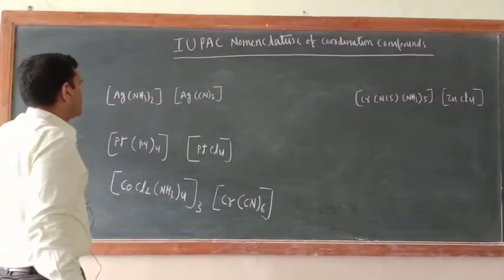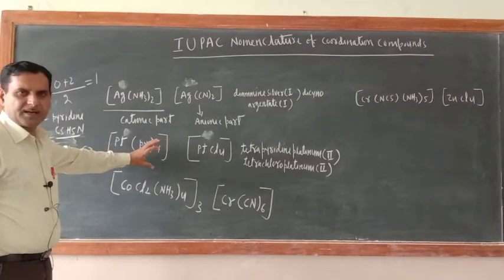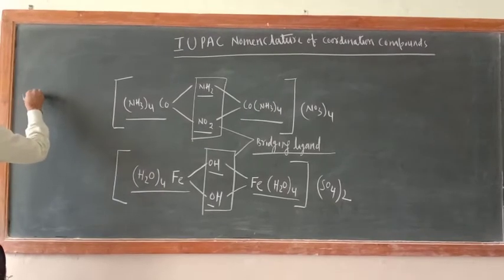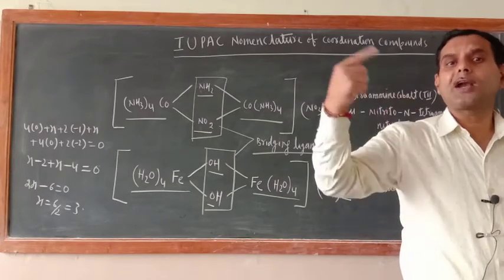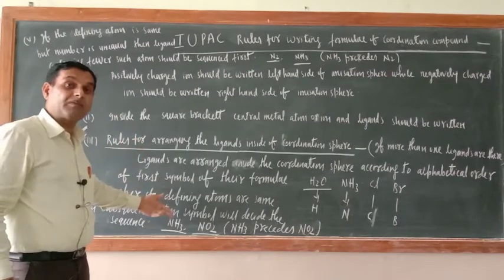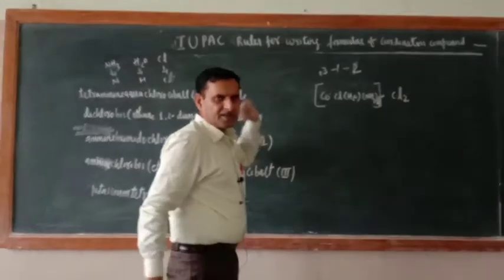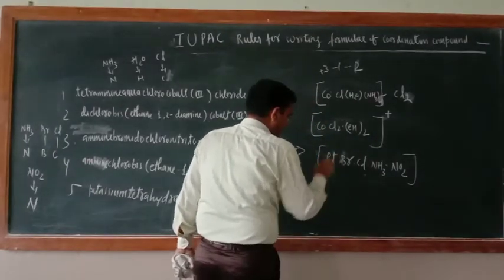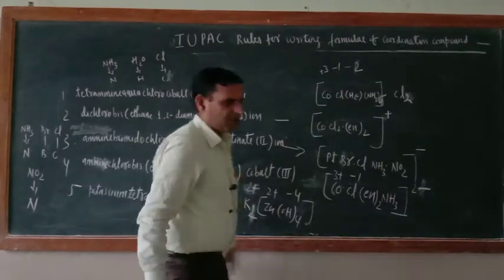12 th Chem. Unit-09. Cor. Compound. Nov-09.